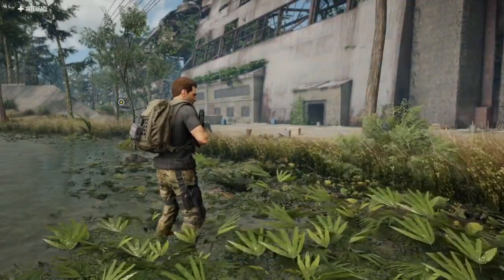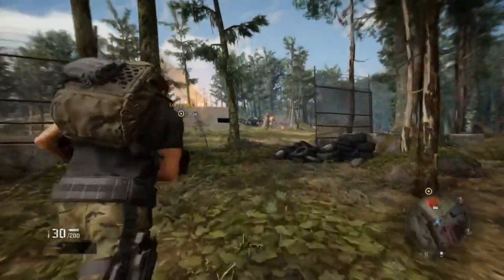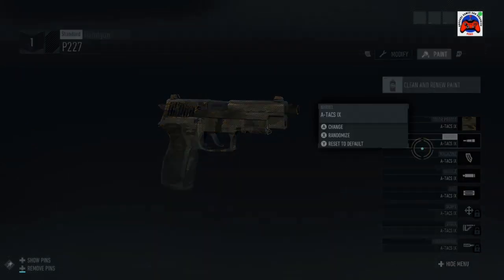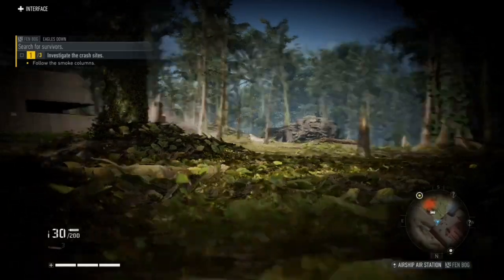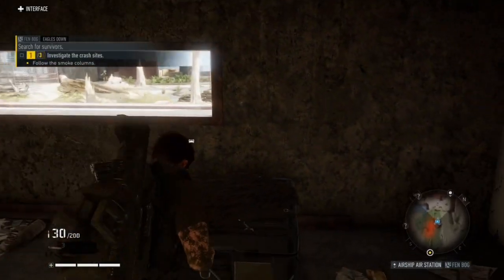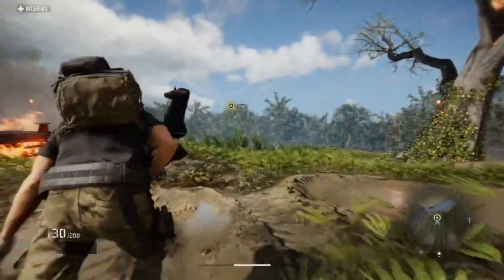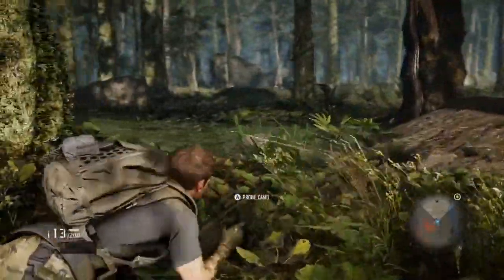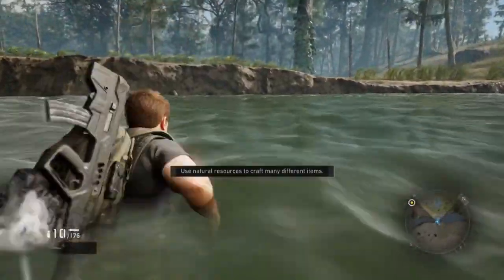Tom Clancy's Ghost Recon: Breakpoint XBSX Review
Game: Tom Clancy's Ghost Recon: Breakpoint